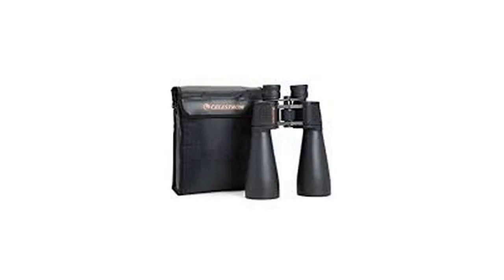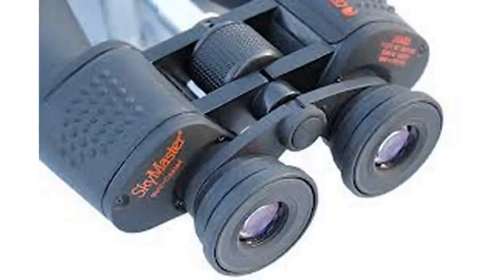Product Details Celestron SkyMaster Giant 15x70 Binoculars with Tripod Adapter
Celestron SkyMaster Giant 15x70 Binoculars with Tripod Adapter (G1304 A) · Celestron. Auto/Airline AdapterAmazon Marketplace$56.99. ProGrids is the leading product recommendation solution for both Publishers and Advertisers.Celestron Skymaster Giant 15x70 Binoculars Tripod Adapter.Online Auction For Celestron SkyMaster Giant 15x70 Binoculars Tripod Adapter Multi Color Optics in the Cameras, Photography & Video - Binoculars . Inayayhtak Celestron SkyMaster Giant 15x70 Binoculars with Tripod.Celestron Skymaster Giant 15×70 Binoculars Tripod Adapter Binocular 71009 Az Ds. Category : BINoCULAR; Product Type : Binoculars; Publisher : Celestron .Celestron SkyMaster Giant 15x70 Binoculars Tripod Adapter.

Newest products, latest trends and bestselling items、Celestron SkyMaster Giant 15x70 Binoculars with. Celestron SkyMaster Giant 15x70 Binoculars with Tripod Adapter.. You can write a customer review upon confirmation of item receipt.Celestron SkyMaster Giant 15x70 Binoculars with Tripod.Jan 21, 2014 - Celestron SkyMaster Giant 15x70 Binoculars with Tripod Adapter. From Celestron. Product Description. Celestron. Product Details. Amazon .Celestron SkyMaster Giant 15x70 Binoculars with Tripod.Apr 27, 2012 - Celestron SkyMaster Giant 15x70 Binoculars with Tripod Adapter. Tripod Adapter Feature ::: Show products detail Multi-coated optics Large .Celestron SkyMaster Giant 15x70 Binoculars with Tripod.Celestron SkyMaster Giant 15x70 Binoculars with Tripod Adapter in the Other Binoculars, Telescopes & Optics. Product Code: B00008Y0VN. Seller Details.Celestron SkyMaster Giant 15x70 Binoculars with Tripod.

See Details Celestron SkyMaster Giant 15x70 Binoculars.Mar 26, 2012 - Celestron SkyMaster Giant 15x70 Binoculars with Tripod Adapter top deals. Product Details Manufacturer: Celestron Manufacturer reference: 71009. Product Dimensions: 8.5 inches x 4 inches x 11 inches; 3.3 poundsCelestron SkyMaster Giant 15x70 Binoculars with Tripod.Have any of you heard of Celestron SkyMaster Giant 15x70 Binoculars with Tripod Adapter? Whether or not you've heard about the wonderful product, let us tell .Celestron SkyMaster Giant 15x70 Binoculars with Tripod.Nov 27, 2010 - Celestron SkyMaster Giant 15x70 Binoculars with Tripod Adapter. Product Details. Product Details. Brand: Celestron; Model: 71009 .